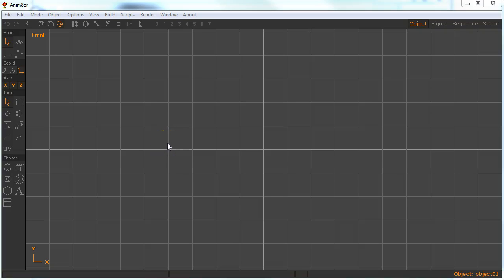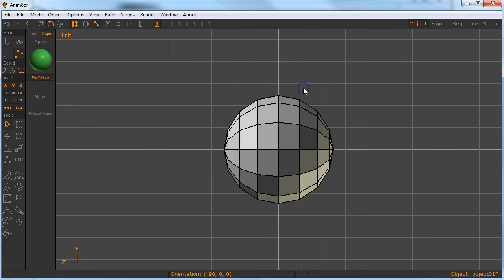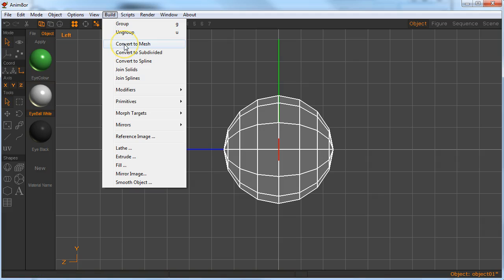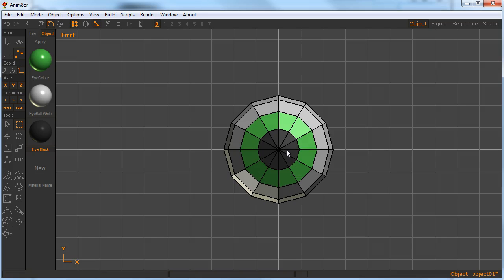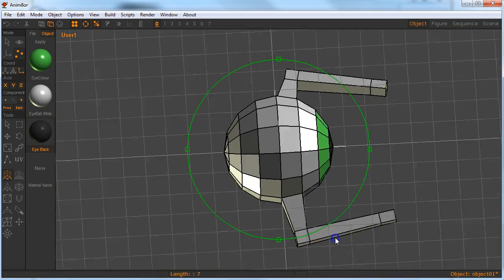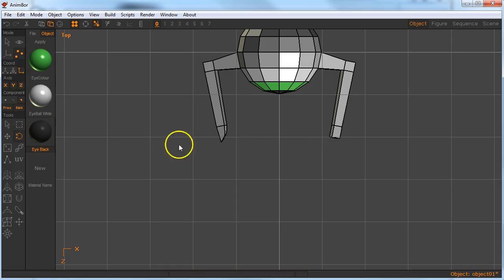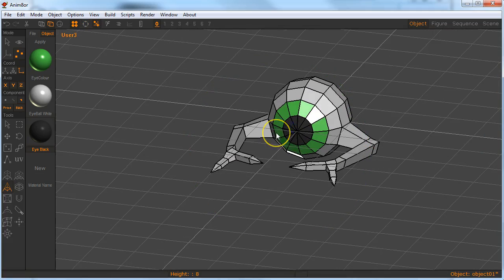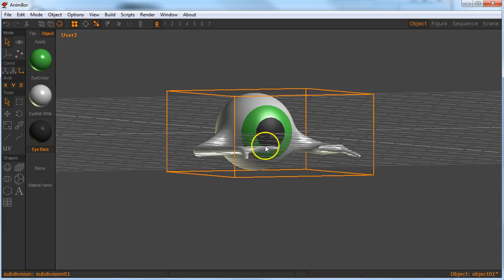Point Edit Modelling an Alien in Anim8or